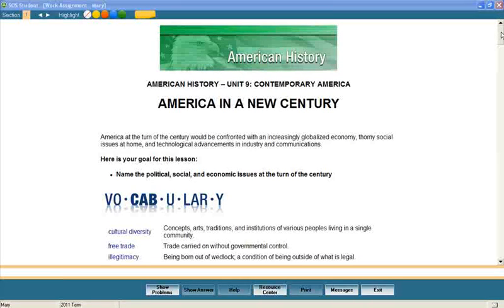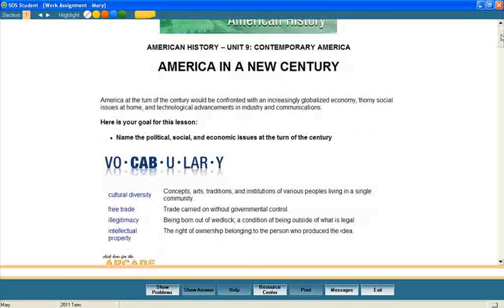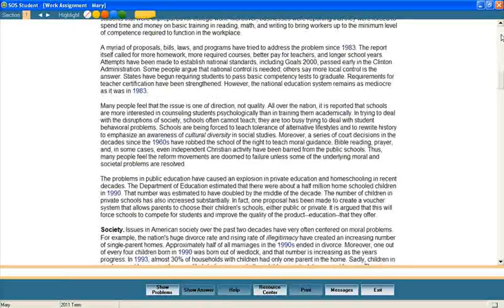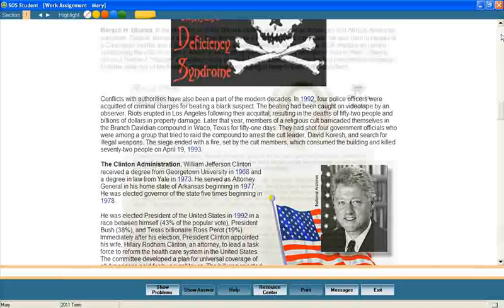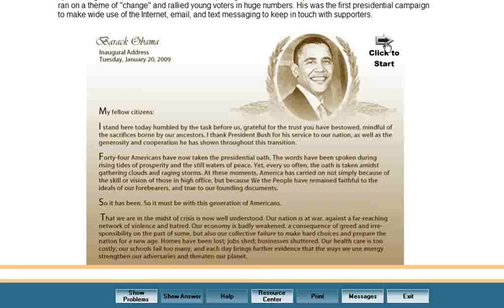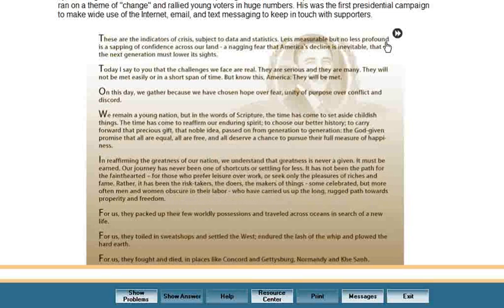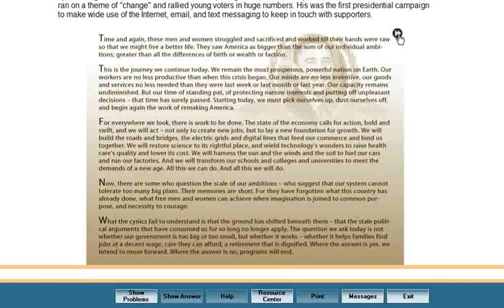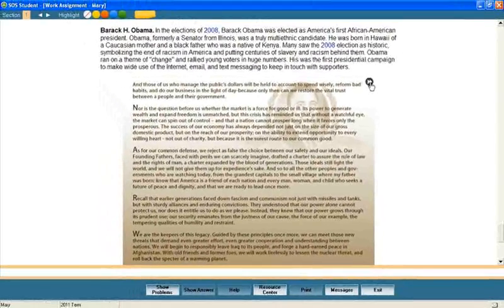Revised Content Feature of Switched-On Schoolhouse 2011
Unlike traditional textbooks, Switched-On Schoolhouse brings your child up-to-date information, more activities, new problems, and text changes. Revised Content feature of Switched-On Schoolhouse 2011.